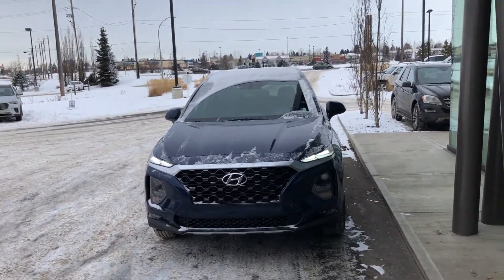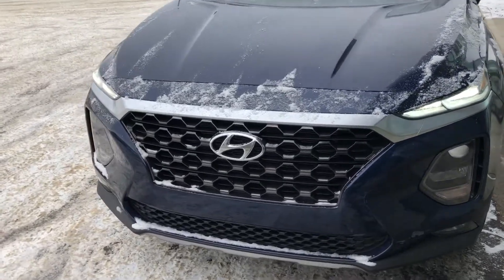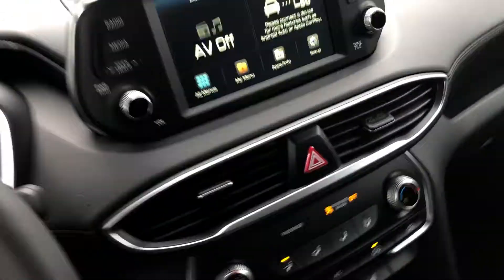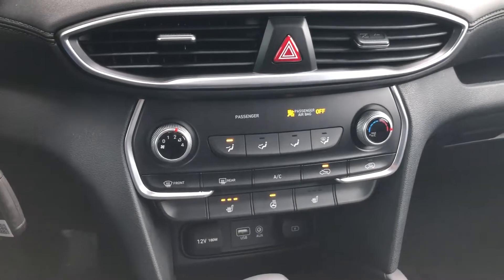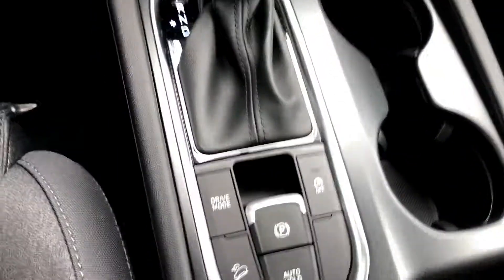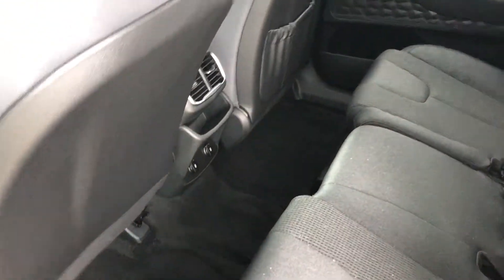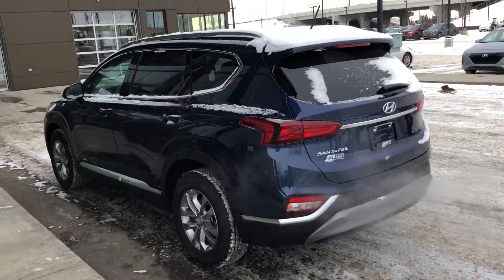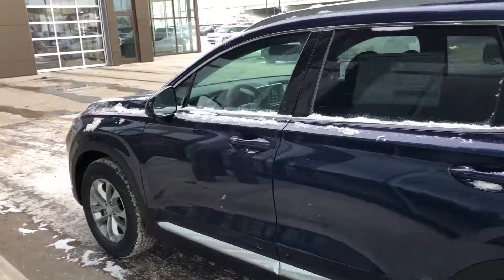Hyundai Santa Fe Essential|| Edmonton Hyundai Dealer